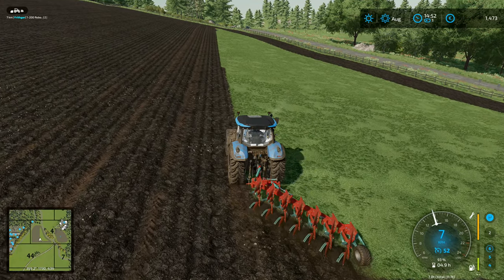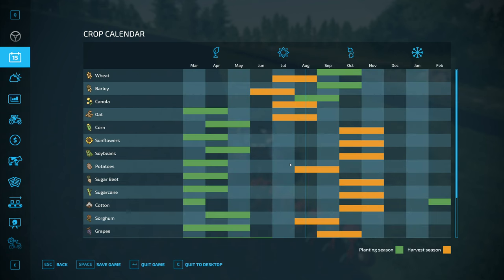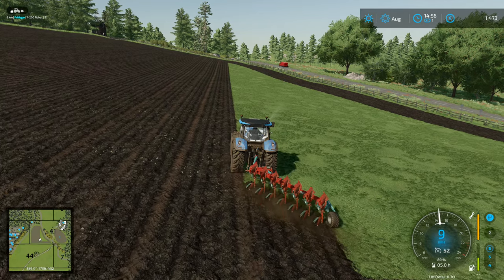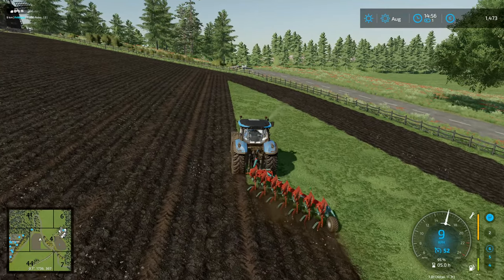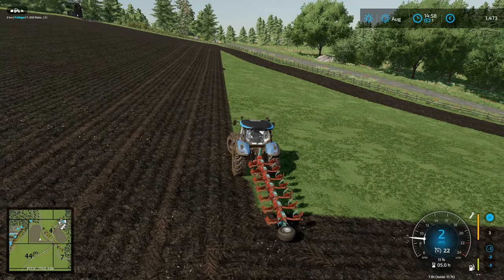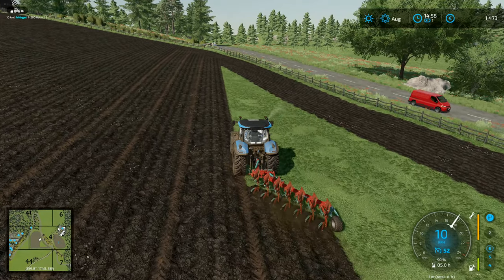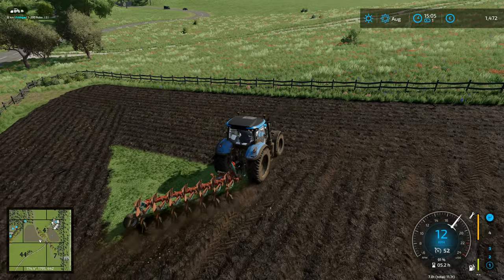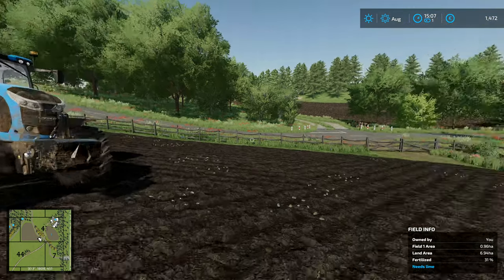Let's Play FS22, Calm Lands Hardcore #12: Ploughing Finished!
A hardcore series set in the wilderness of the Calm Lands.  We have some starting capital and a small farm, but we want to build an Empire!

Finishing up the ploughing and talking about what we're going to try and achieve with the series, what our goals will be and what we should do about the loan!

If you'd like cheap and reliable gaming servers, including Farming Simulator, Minecraft, Ark Survival and more, then check out Nitrado Gaming Servers